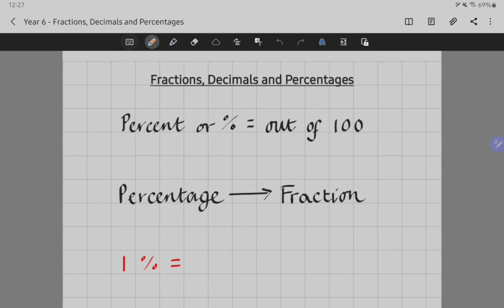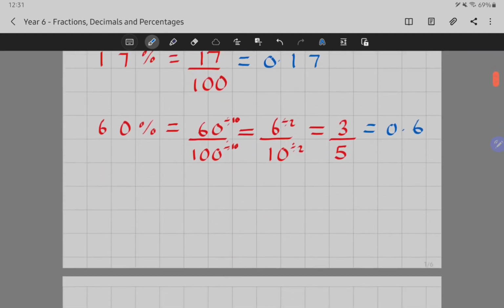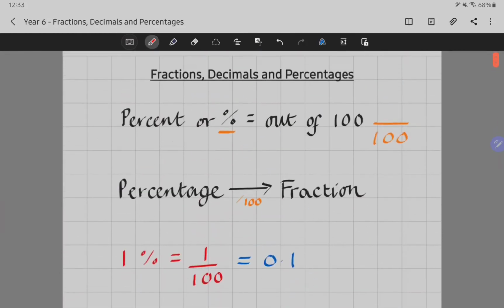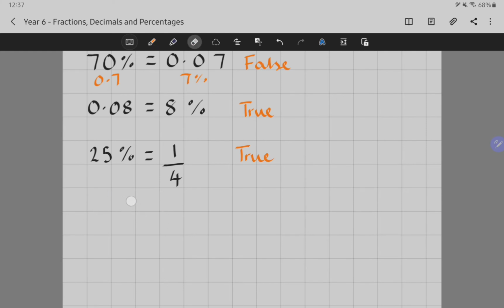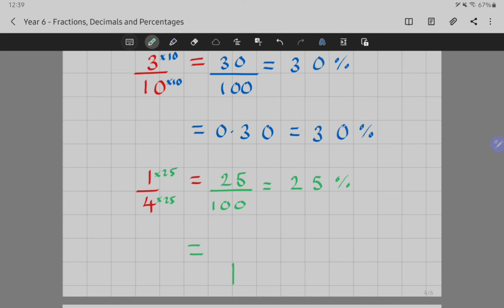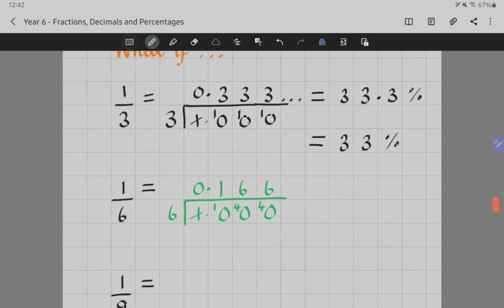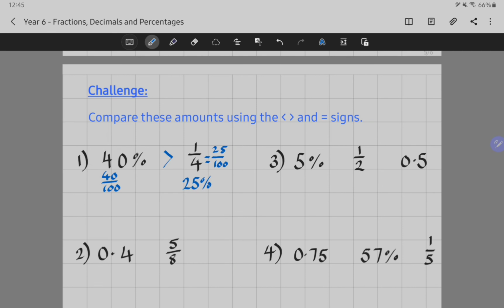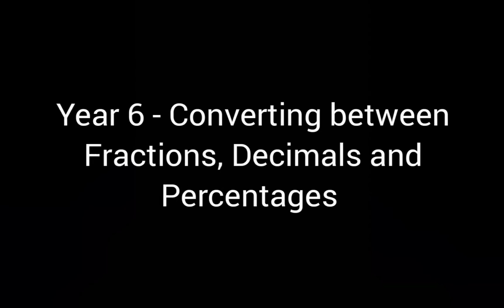Year 6 - Converting between Fractions, Decimals and Percentages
Now that you've mastered converting between fractions and decimals, it's time to add percentages into the mix! This video will show you how fractions, decimals and percentages are three different ways of representing the same information, which is really useful for tackling a range of different questions.